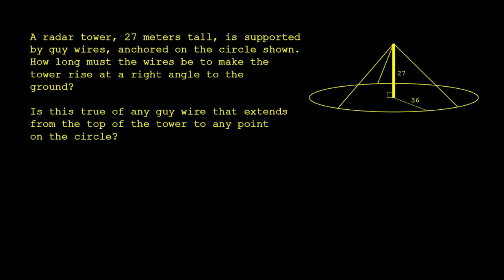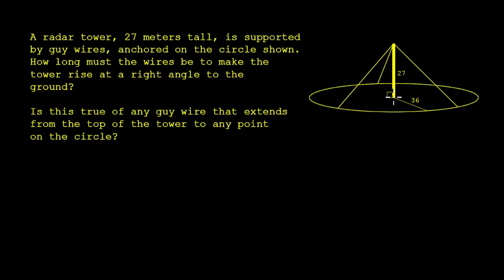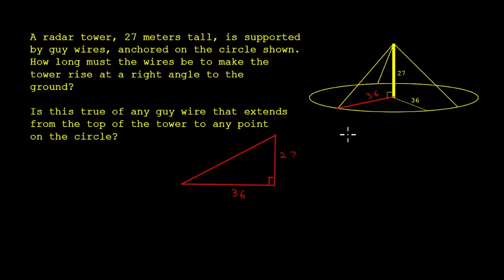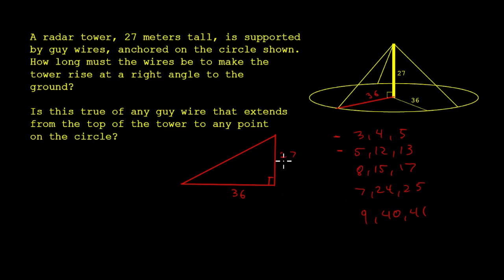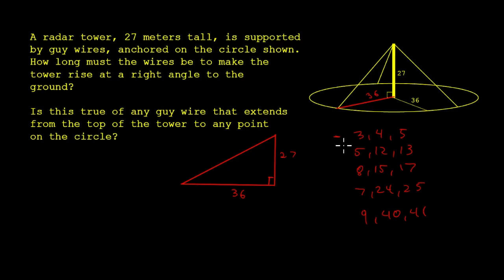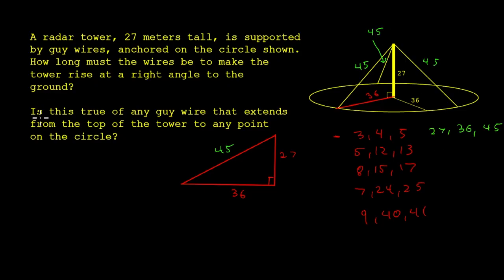3D Geometry with Right Triangles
We show how  to do Pythagorean Triples with 3D right triangles

The problems in this playlist show how to think about 3D geometry, which simply involves more steps than plane geometry. Perpendicularity is prominent in them.